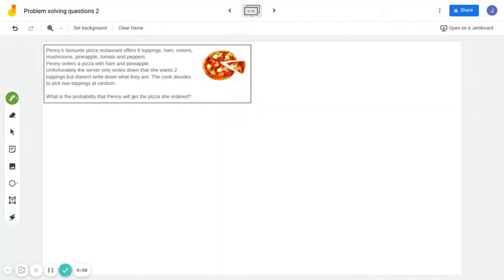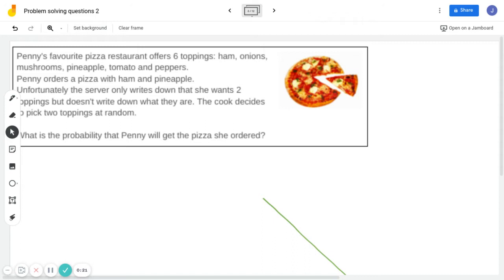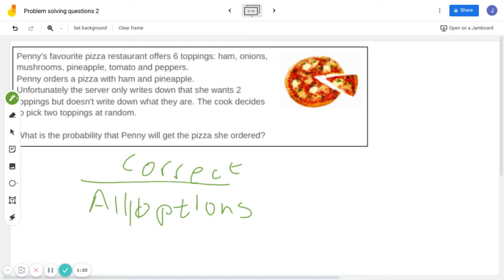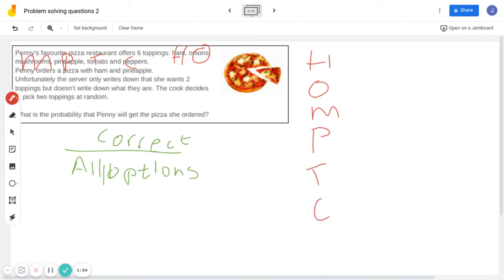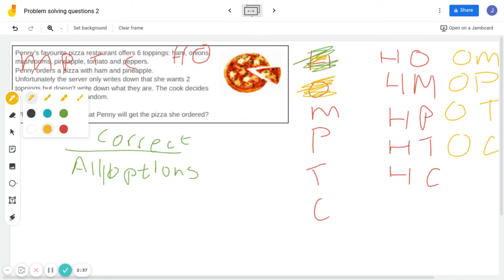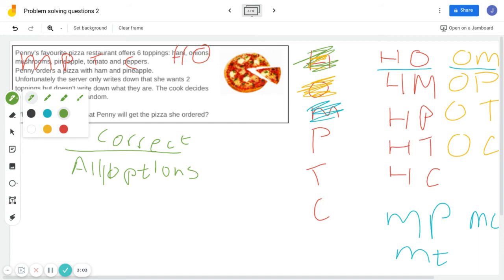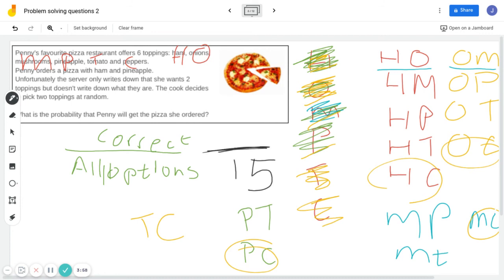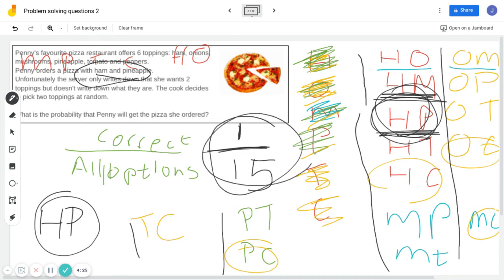Penny's pizza - answer